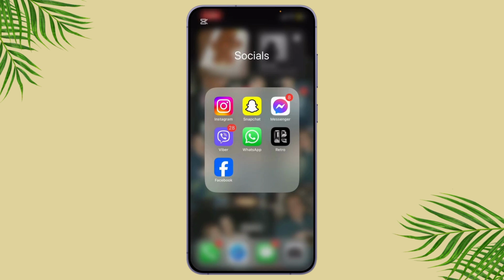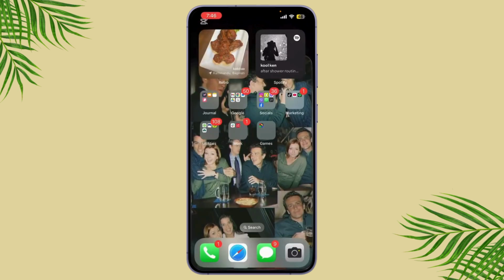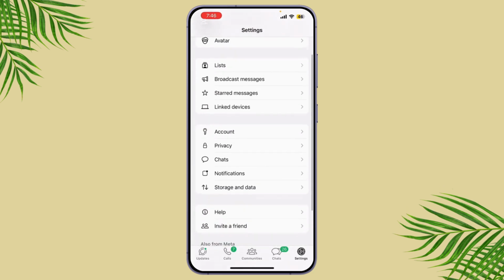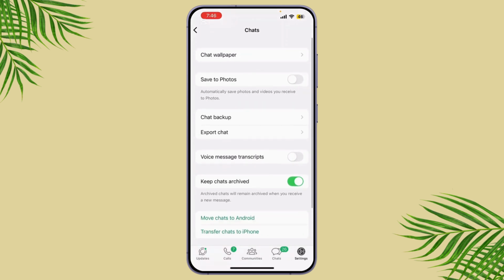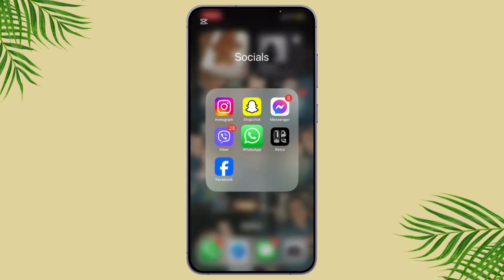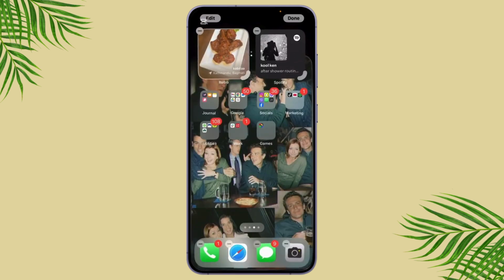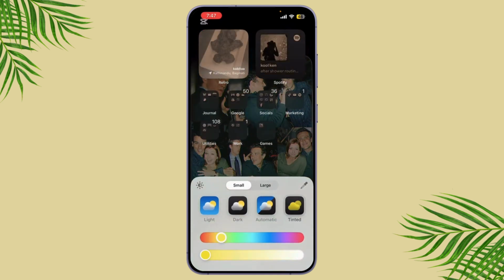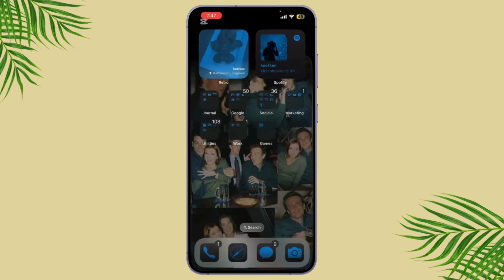How To Change WhatsApp Green Color To Blue On iPhone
Want to customize your WhatsApp on iPhone and change the green color theme to blue? This video will guide you through the steps to modify the color scheme on WhatsApp and make it look unique. Whether you're asking, "How can I change WhatsApp’s color?" or need help with the customization process, this tutorial has you covered. Learn how to personalize your WhatsApp by changing the default green color to a stylish blue theme. Watch now to discover how to customize WhatsApp on your iPhone today!

Timestamps:
00:00 How To Change WhatsApp Green Color To Blue On iPhone
00:10 How Can I Customize WhatsApp Colors?